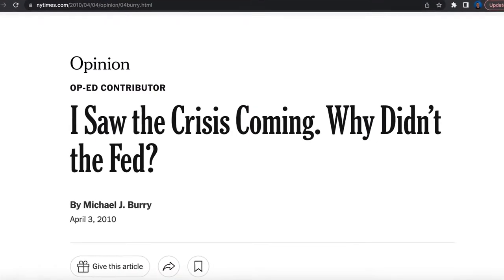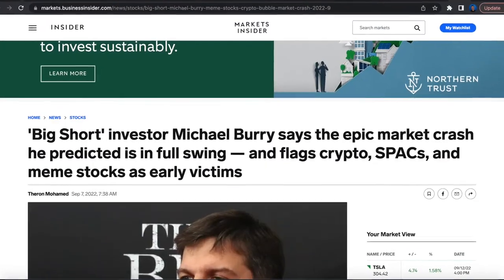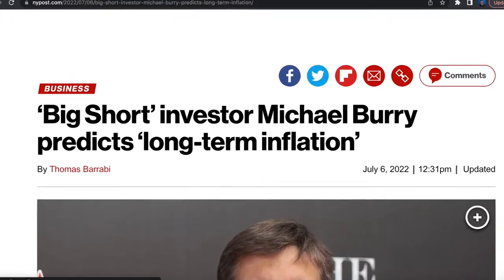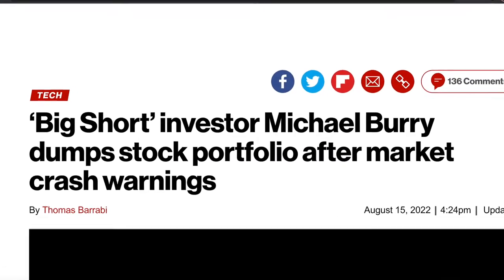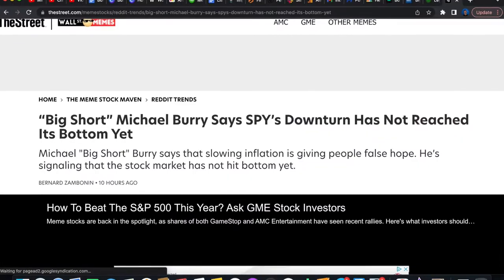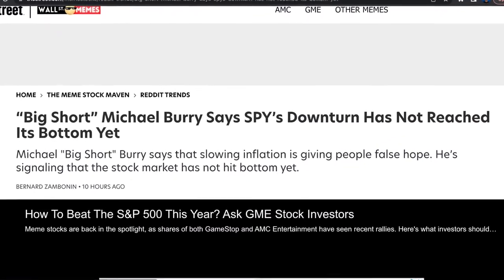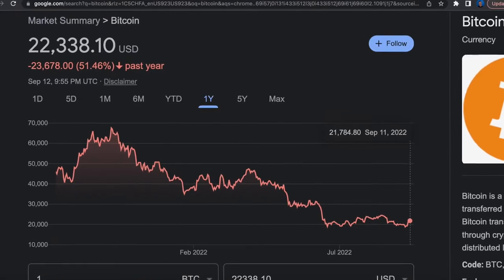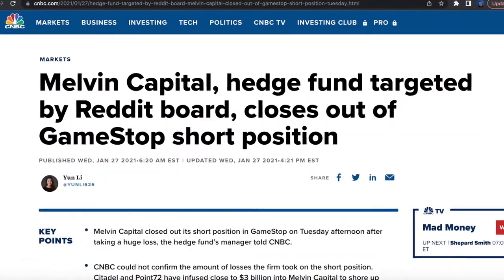The Investor Who Called The 2008 Crash Just Sold EVERYTHING...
*This is an advertisement. Minority Mindset is a paid partner with M1 Finance.

✅ Join Our FREE Guac Talk Community on Discord & chat with other Money Minds

It's thinking differently than the majority of people.

Minority Mindset was founded to revolutionize the way Money Minds think about money and to make financial literacy fun. We do this by sharing videos, articles and resources on how to make, save and invest money.

Check out some of our recommended products! There's no additional cost to you.

1) 🏠  Fundrise - Invest in real estate with as little as $1,000! See the historical returns here:

2) 💰 M1 Finance - Pick a few ETFs and stocks, then let M1 Finance invest your money automatically:

➤ Life Insurance
3) 🛡 Policygenius - Make sure your family is protected with life insurance:

➤ Cryptocurrency
4) 💰 BlockFi - Buy crypto & earn interest on the crypto you own:

➤ Gold
5) 👑 Vaulted - Invest in physical gold, passively and automatically.

Video host: Nate

If you use these products, we will get compensated - but there's no additional cost to you. The information presented should not be construed as financial or legal advice. Always do your own due diligence.